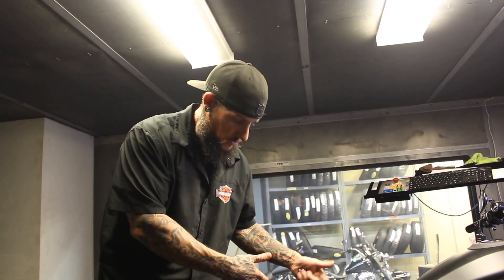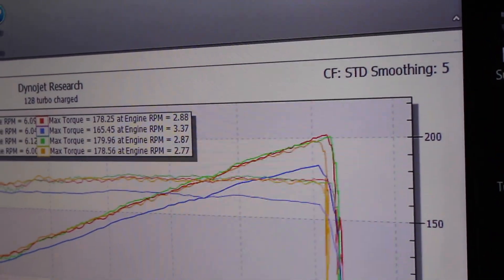200 Horsepower Harley-Davidson FXDR | Custom Build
This build was months in the making (close to five) but the numbers were achieved and the customer is happy.